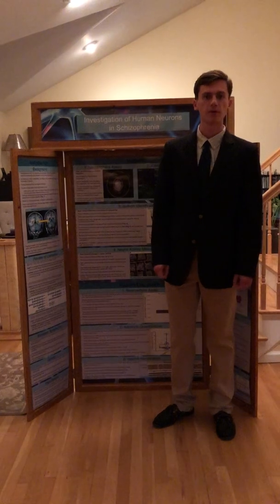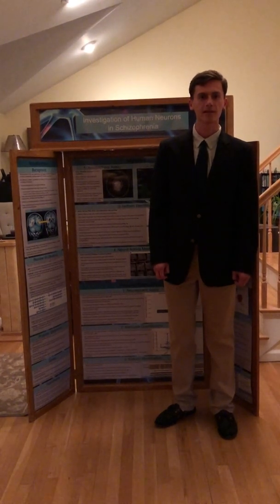Ryan Onatzevitch, the 2nd place recipient of the NAVS Humane Science Award at Intel ISEF 2019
Ryan was awarded this prize for his project, “Investigation of Aspects of Neuron Function in Schizophrenia Using hiPSC Cells,” at the Intel International Science and Engineering Fair in Phoenix, Arizona.  The NAVS Humane Science Award recognizes projects for both their scientific excellence and for advancing science without harming animals.